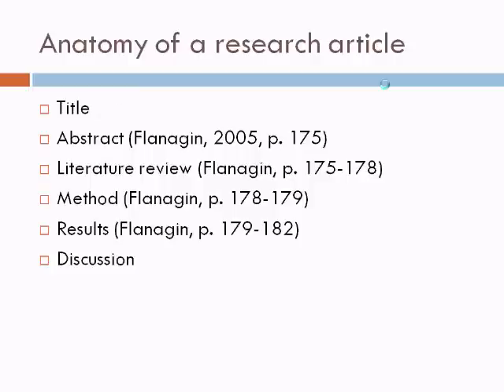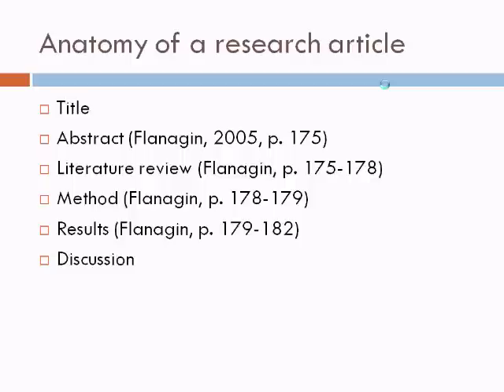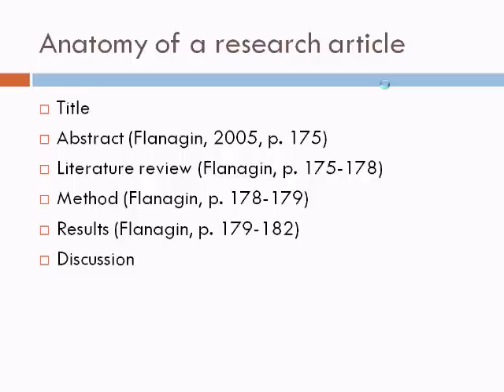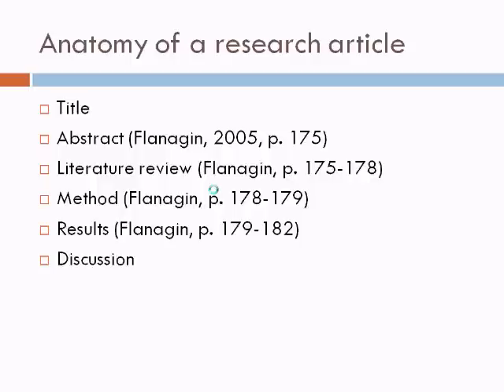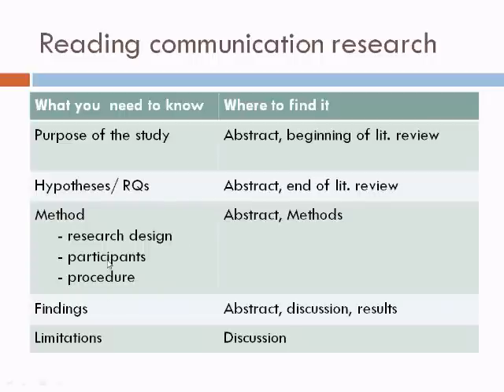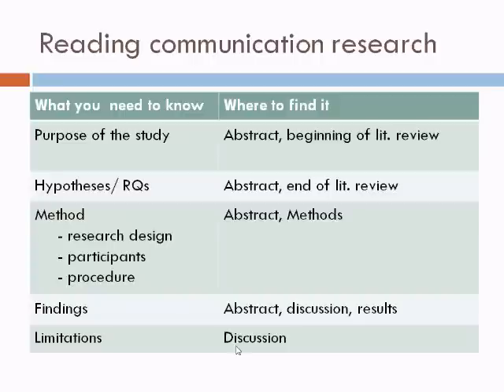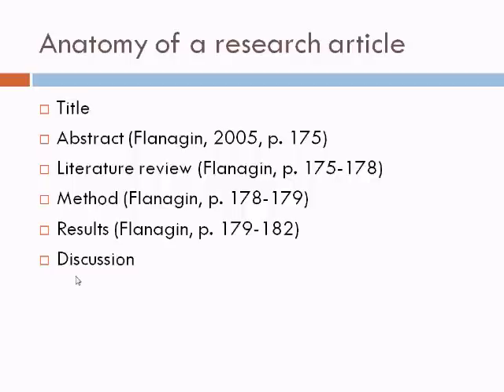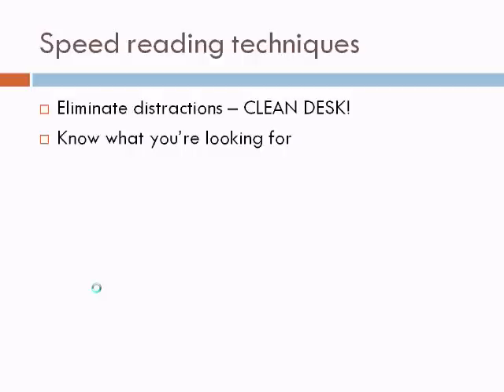Reading communication research